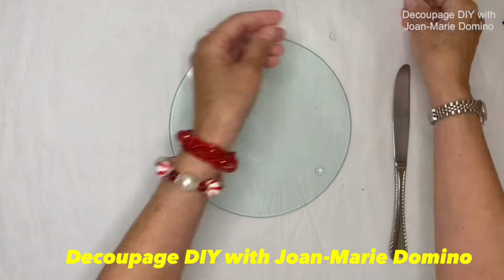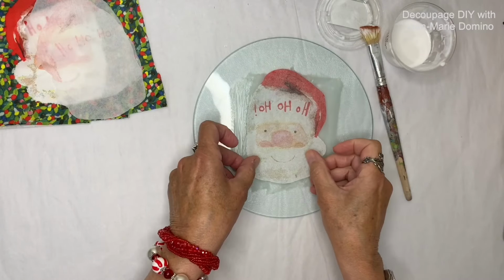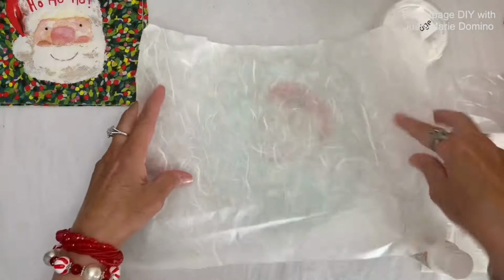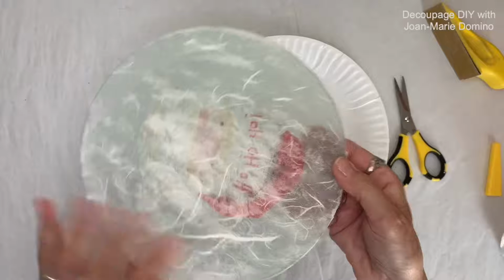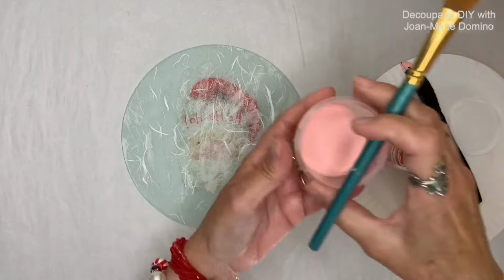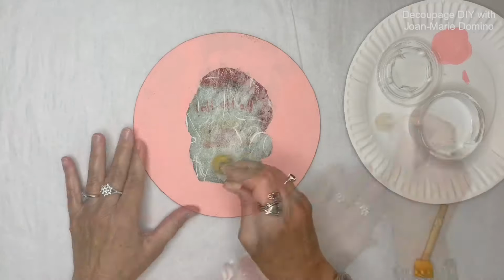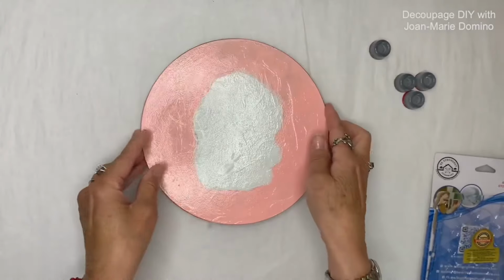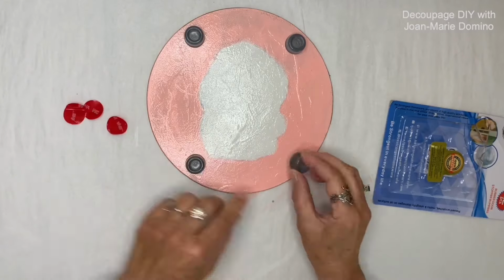“REVERSE DECOUPAGE” a GLASS CUTTING BOARD / “GENIUS” MULBERRY PAPER HACK that creates MAGIC!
Want a secret to making mulberry paper magic without breaking the bank?
Grab your paintbrush because holiday magic just got a whole lot easier!
Mulberry paper will add elegance to your decoupage creations!
Your projects will gleam with Christmas warmth and so will you.
I hope you enjoy this video and share with your crafting friends!
Have some crafty fun! - Joan

Here’s where I get my beautiful napkins:
Vippies Designs Decoupage Napkin Shop